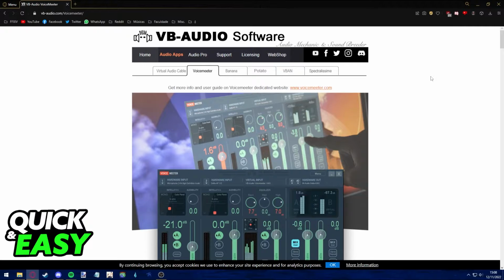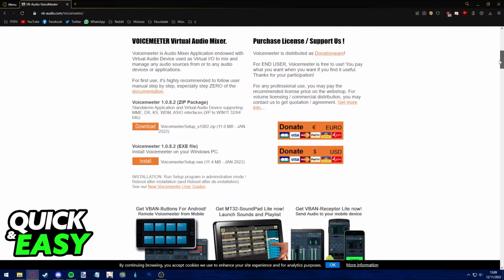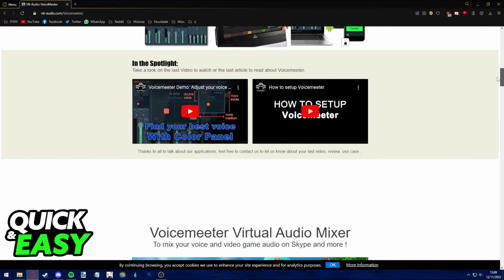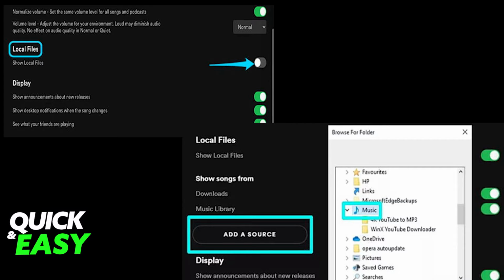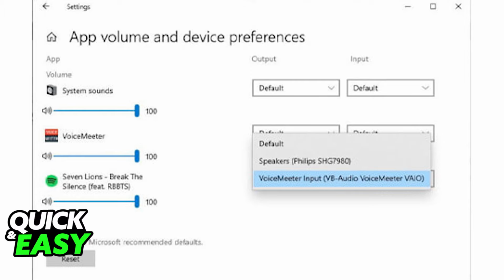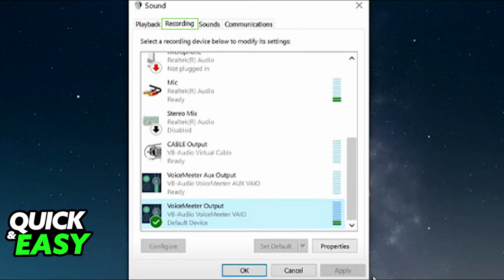How To Play Spotify Through Your MIC (Quick and EASY!)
In this video I will show you how to play spotify through your mic.

I hope I have helped you with the video!